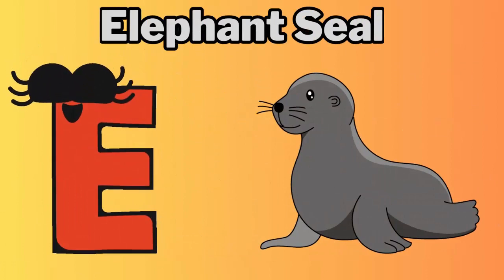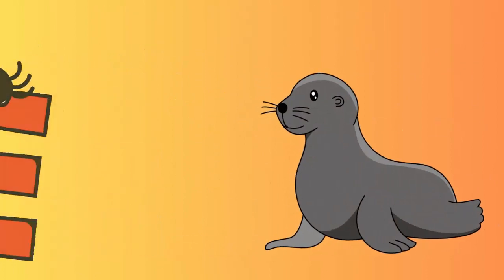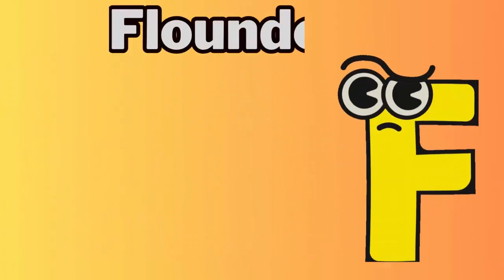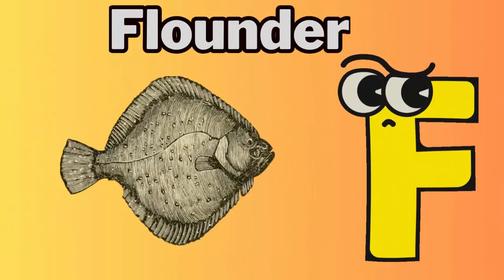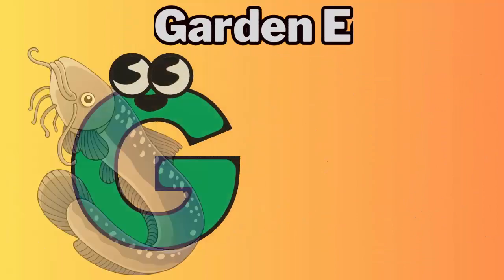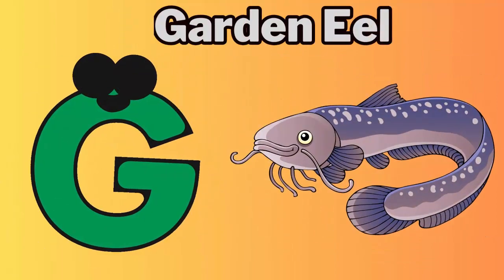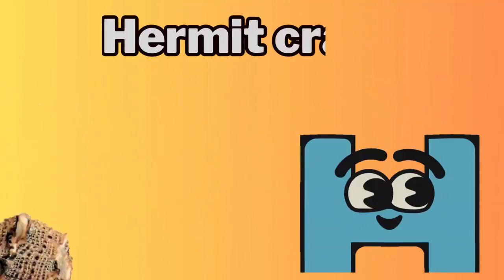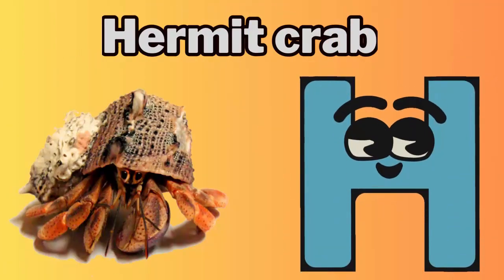ABC Song | Sea Animals ABC Song | Phonics for Kids | Learn ABC, Baby Alphabet Letters